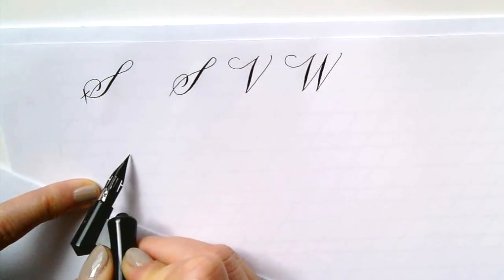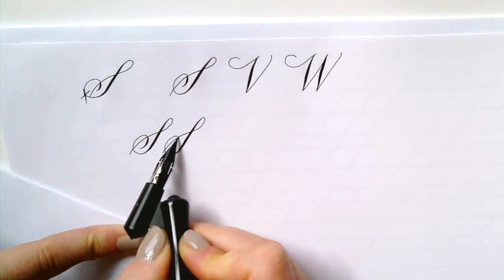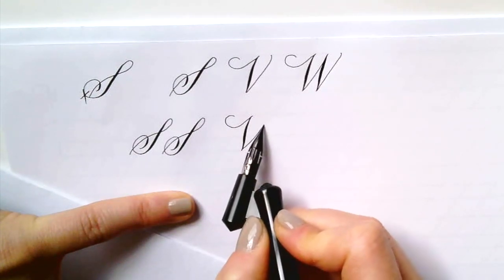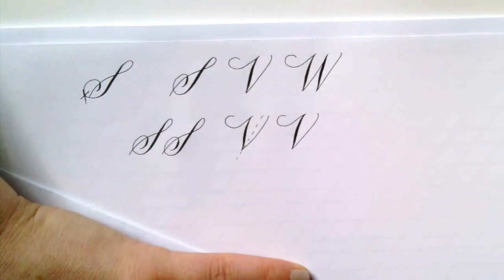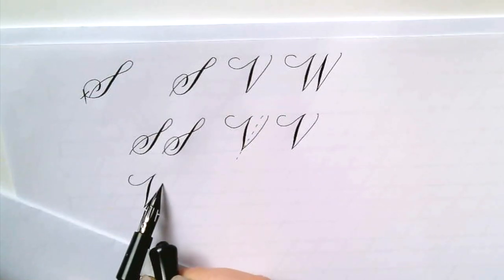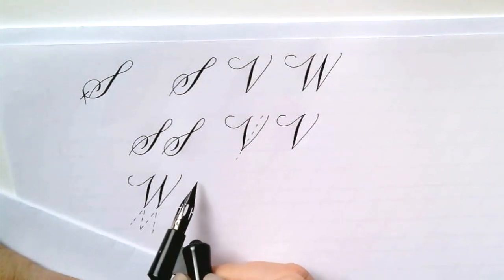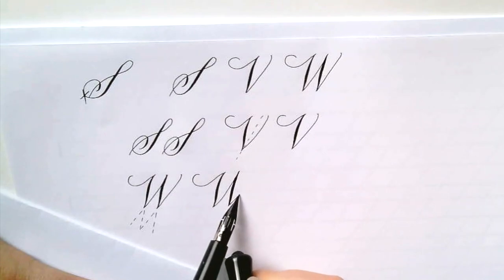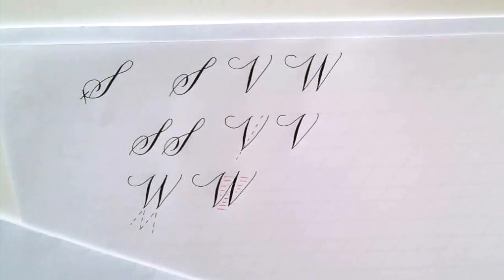Copperplate Uppercase Letters: S V W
I find these the hardest, to be honest... but hey! Practice makes progress, so keep going!